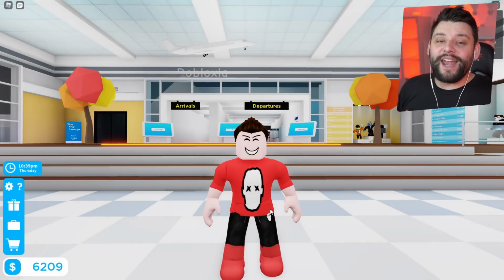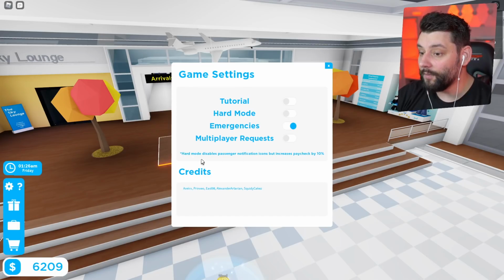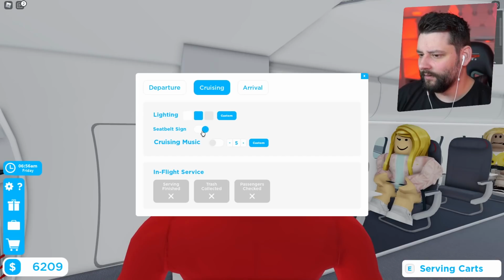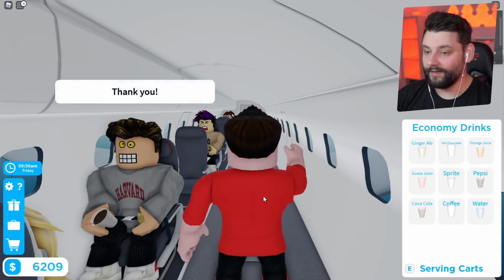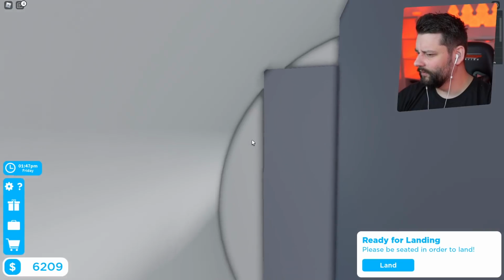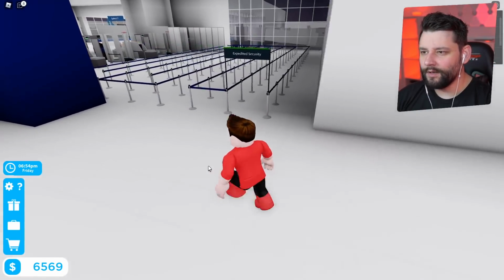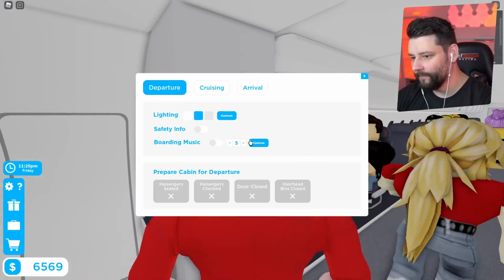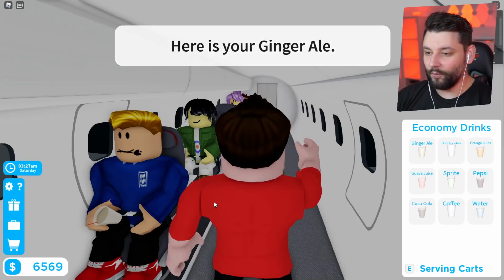Hard Mode Update In Cabin Crew Simulator (Roblox)